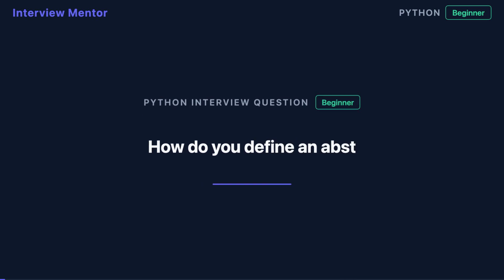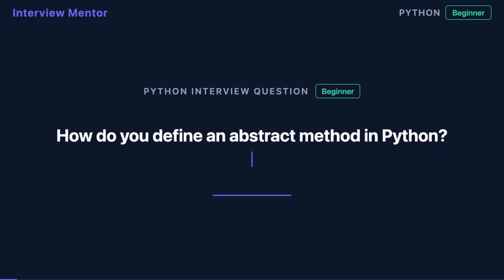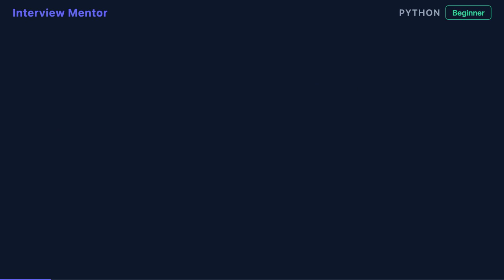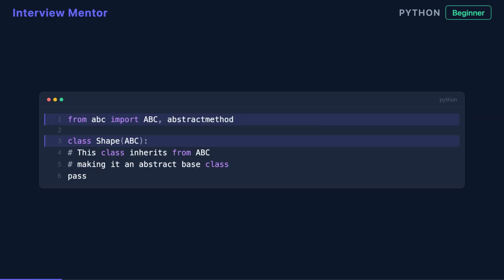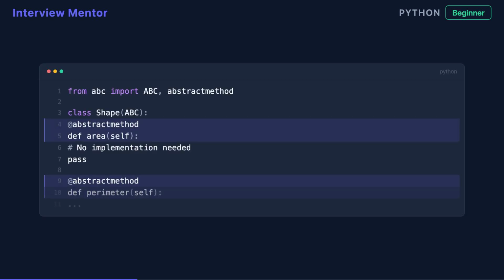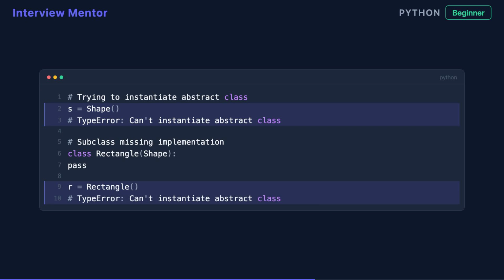Cómo Definir Métodos Abstractos en Python | Tutorial del Módulo ABC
Aprende la forma correcta de definir métodos abstractos en Python usando el módulo abc. Este tutorial cubre la clase ABC, el decorador @abstractmethod, reglas de herencia, y errores comunes que debes evitar al trabajar con clases base abstractas.